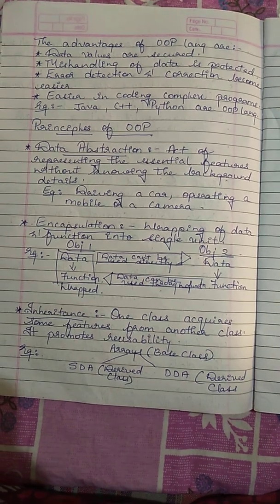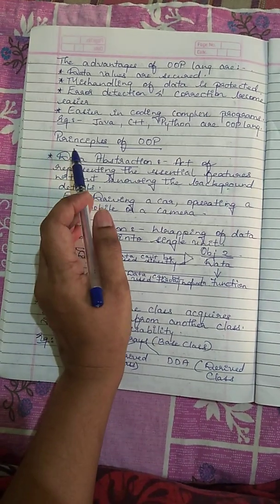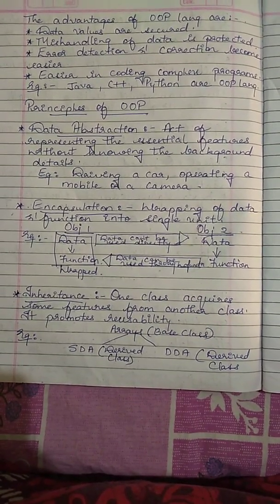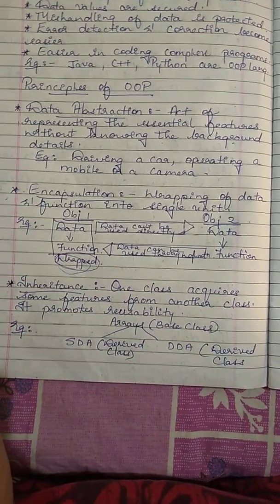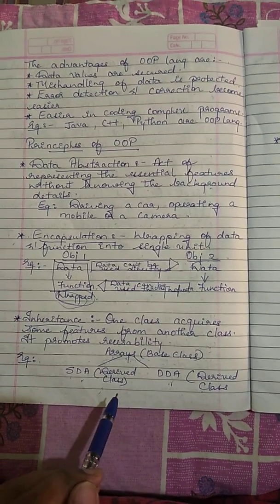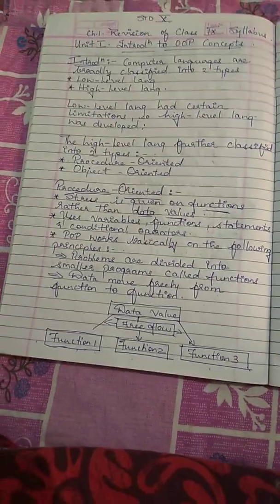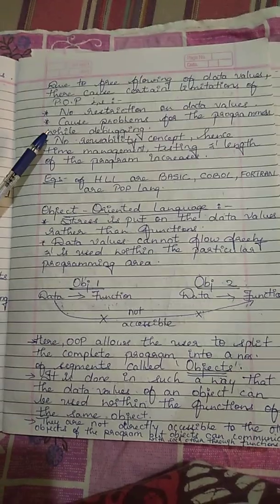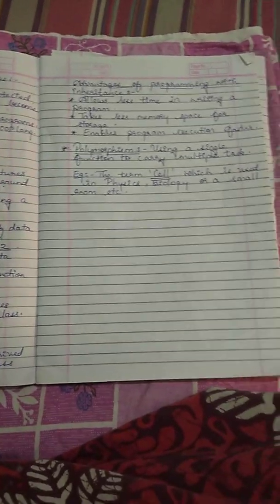ICSE Grade X- Subject- Computer Ch.1 Revision Object oriented Programming. By- Lohita Ma'am (Part-2)